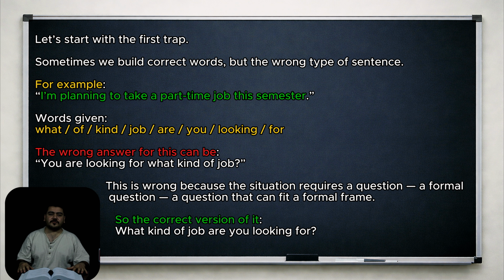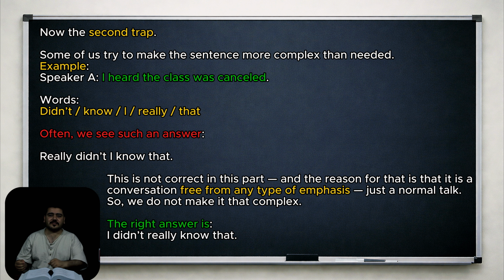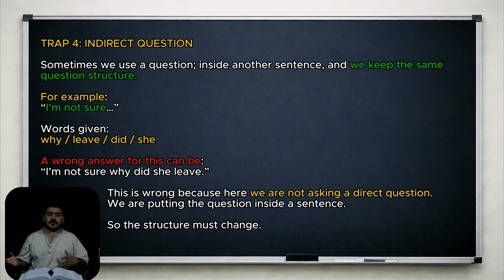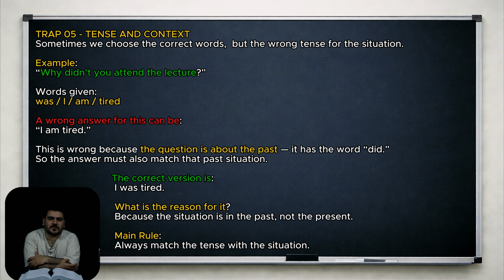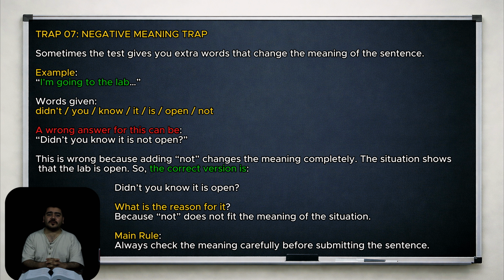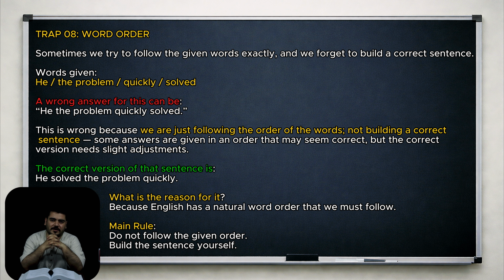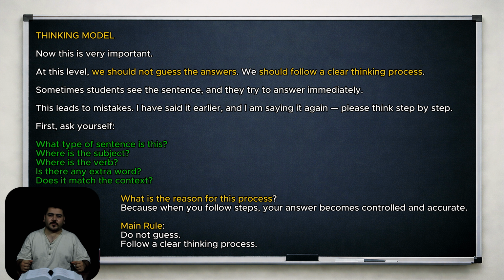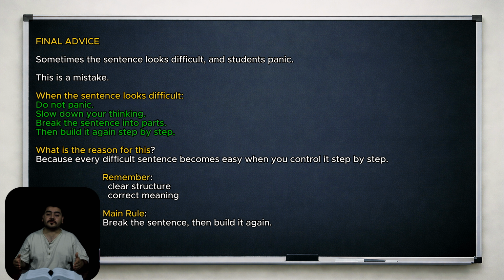TOEFL 2026 Writing – Build a Sentence (FINAL) | 9 Advanced Traps You Must Avoid | Episode 04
TOEFL 2026 – Writing | Episode 04 (FINAL) – Build a Sentence

In this final episode of the Build a Sentence task, we move beyond basic understanding and focus on advanced control, traps, and precision.

Most students think this task is easy.
But in reality, the mistakes are small — and those small mistakes can completely destroy your answer.

In this lesson, we clearly break down the most important traps that students face and show you how to avoid them step by step.

What You Will Learn in This Episode:

✔ How to choose the correct sentence type
✔ Why simple structure is stronger than forced complexity
✔ How to identify and remove extra words
✔ The correct structure of indirect questions (no inversion)
✔ How to match tense with context
✔ The correct use of conditionals (no “will” after if)
✔ How meaning can change with small words like “not”
✔ Correct word order in English sentences
✔ How to control clauses inside sentences

Important Reminder:

This task is not only about grammar.
It is about:

• Grammar
• Meaning
• Context

If your sentence does not match the situation, it is wrong — even if the grammar looks correct.

Thinking Model You Must Follow:

Before answering, always ask:

• What type of sentence is this?
• Where is the subject?
• Where is the verb?
• Is there any extra word?
• Does it match the context?

Do not guess.
Control your answer step by step.

What’s Next?

In the next episode, we will start:

TOEFL Writing Task 2 – Write an Email

This task requires a completely different structure and approach — so make sure you are ready.